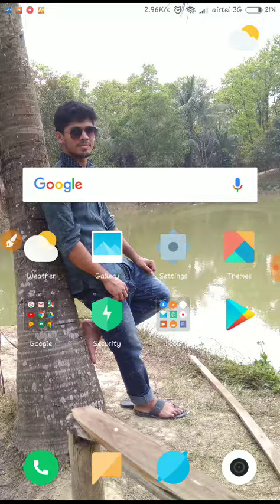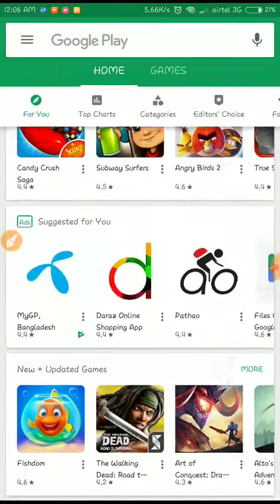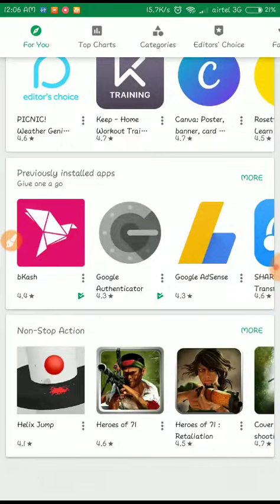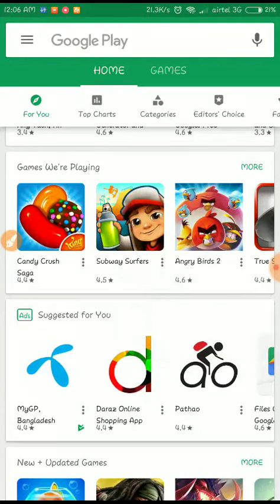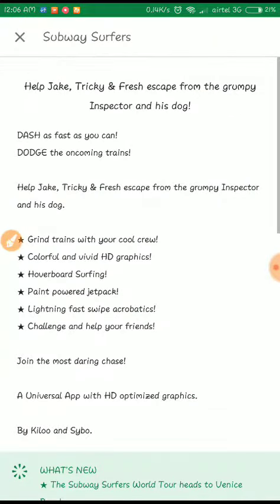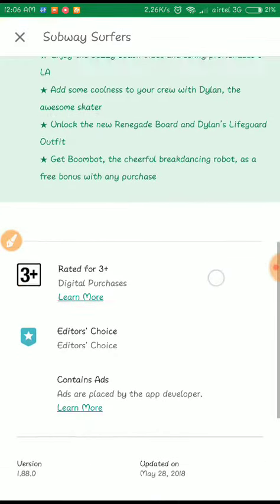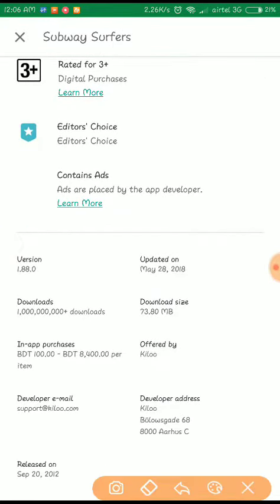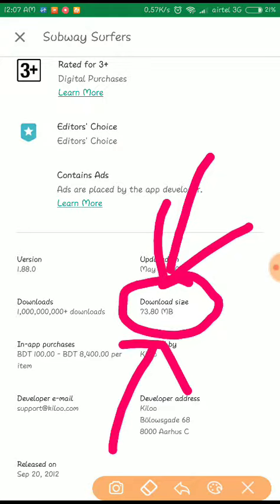How to Check Play Store App Size By One Click!!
Assalamualaikum,

Test Tube bd is a youtube channel.Its a bangle tutorial channel. This tech channel is post all kind of tech video like anrdoid,laptop,gaming,also hacking tips.It also give you some android best apps reiview.Thsi bangle channel give you all tips in vbangla.So if you stay or need all kind of helpful internet tricks you need to subscribe my channel .i give you all kinds of free net.In the 2018 I create channel for growing all kinds of hidden tips. so stay with us.
Test tube bd is tech bangle channel.It give you all tech bangle tips.which is all bangla tips channel.test tube bd give you all king oif free net 2018 like gp free net 2018,robi free net 2018,airtel 2018,banglalink free net 2018.Also I give you the all bondho sim offer 2018.
Test tube bd channel give you all tips of internet package, Which mb package you need,Also all kind of hidden offer,Internet package buy and replace offer.Also all hideen tips offer give you.Also give bangla hacking tips which is need for you.thi test tube bd is rewlated all kinds of android mobile problem solve tips,.I also give laptop problem solve tips.Android  phone all hiden trick also  I give you tech bangla pro related all video totally free.Test tube bd give you the free vpn tips which is premium. Also give you software review bangle 2018.Also give youtube rules and conditions,
Test tube BD this tech bangle channel gives the all kinds of android mobile problem also how to hack a mobile.Best Android Mobile review in bangle,So stay with test tube BD channel.Insallah We will five you more pleasure.
I also play clash royal games.So that I will learn what is the best deck of clash 2018,Best arena deck,how to rise 4300+ cup easily.also I tech you how to get epic and legendary card.All clash royal live attack show you.I will tech you what is clash royal strategy in bangla tips.

This channel also post of trending bangla news 2018.“Test Tube BD”is a youtube channel, which post only bangla news hd. (বাংলা নিউজ 2018)
Bd news means Bangladesh news live.Bangla channel also post the sports news bd,also Bangladesh players news like masrafee bin mortaza,sakib al hasan,musfiquer rahim.
Bangladesh is a populated country so its have bangla crime news. “Test Tube BD””channel We post all type of bangladeshi crime news hd.Daily we update bangle news paper news thats means bd news today (বাংলা নিউজ 2018).its give bangle latest news 2018.which is Bangladesh trending news 2018.
Today the latest bangla news are post like bangle news today or bangle top news today. . “Test Tube BD””channel publish high quality trend video Our bangle news(বাংলা নিউজ 2018) vocal is so high.